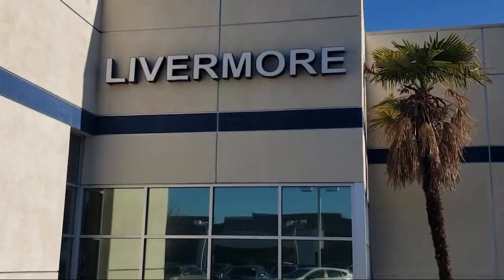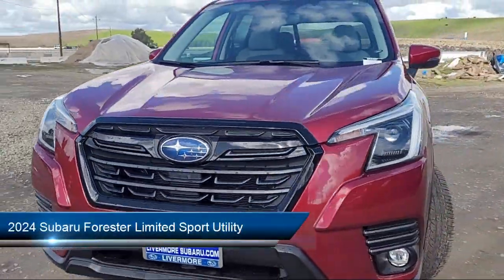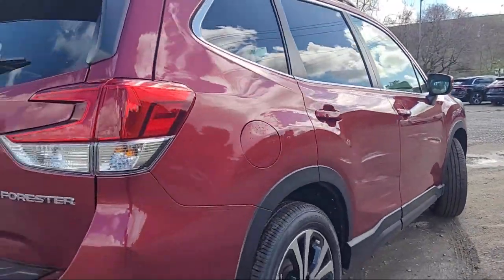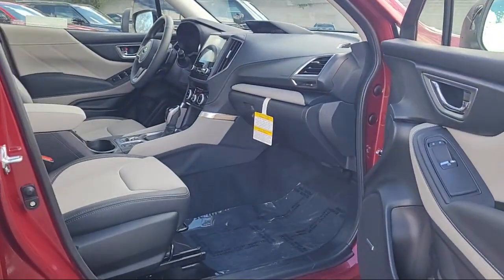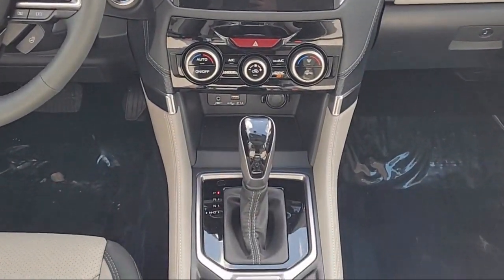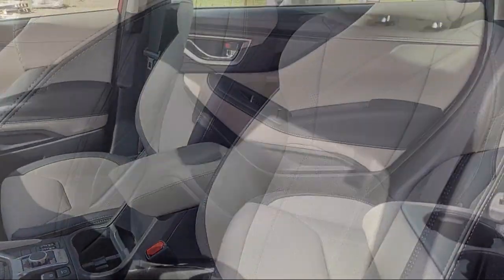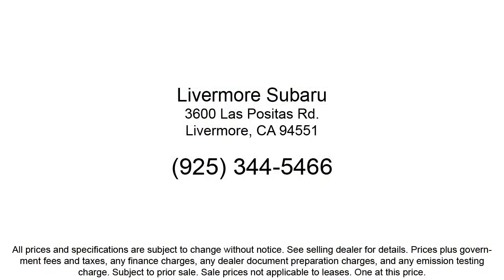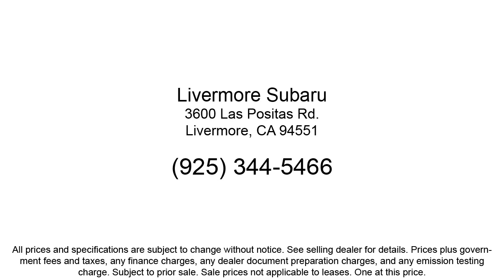2024 Subaru Forester Limited Sport Utility Livermore Pleasanton Dublin Tracy Fremont San Ramon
2024 Subaru Forester Limited Sport Utility Stock Number: S25207 Vin:JF2SKALCXRH425207.
Livermore Subaru New is proudly serving our friends and neighbors in Livermore, Pleasanton, Dublin, Tracy, Fremont, and San Ramon. or give us a call at {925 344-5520} for more information about this or any of our other vehicles. Livermore Subaru New
3600 Las Positas Road